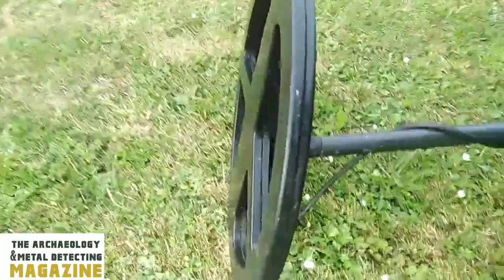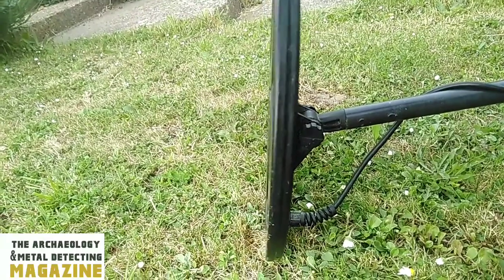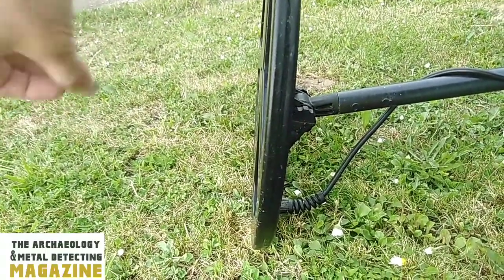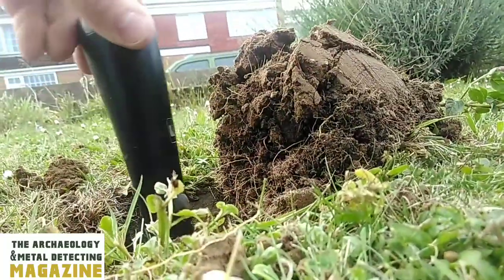RUTUS ALTER 71 Small Hammered Coin Test